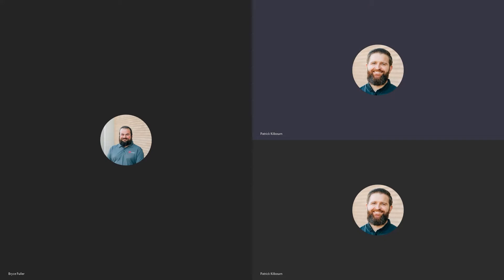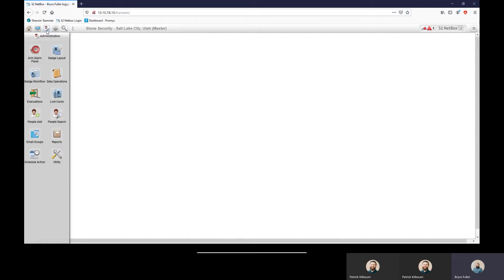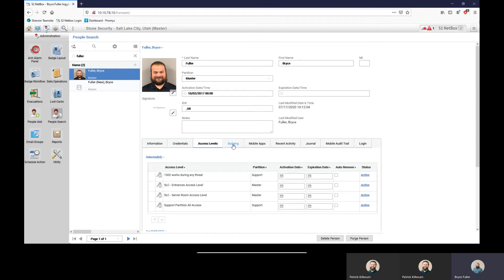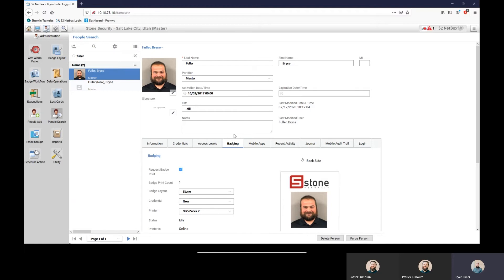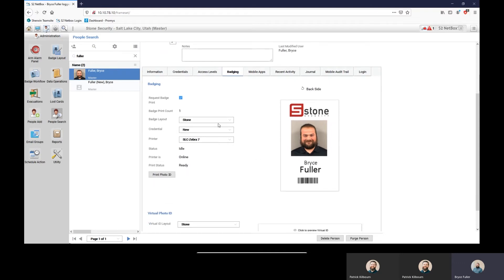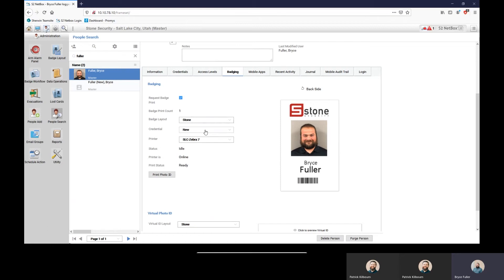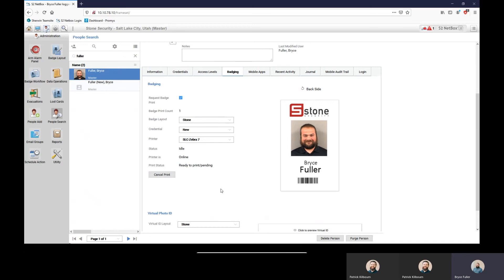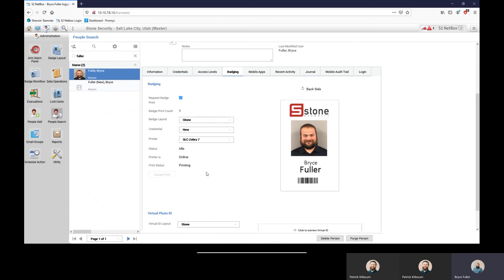Stone Webisode - How to Print a Badge in S2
How to print a badge in S2.